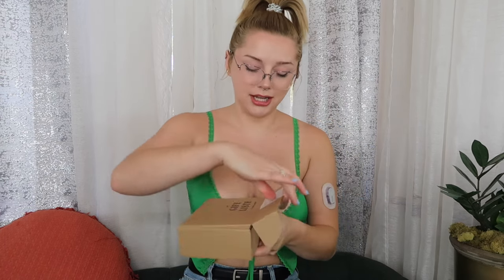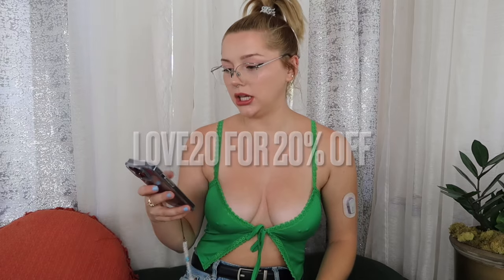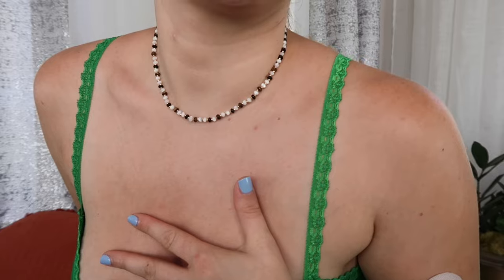Gift Liste Jewelry Unboxing!